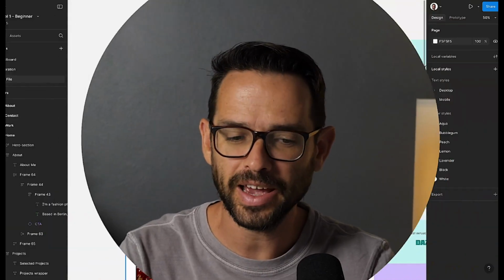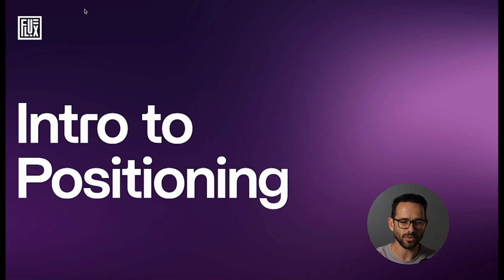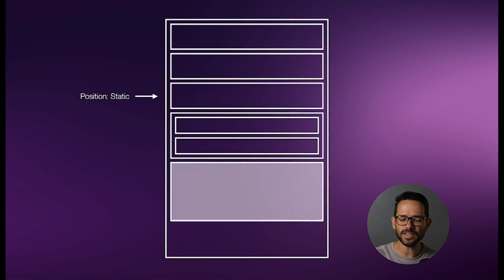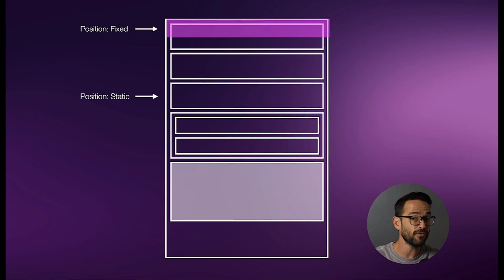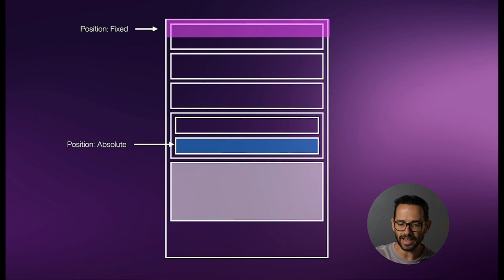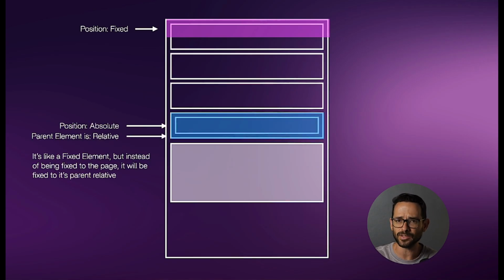03 15 Intro to Position Absolute